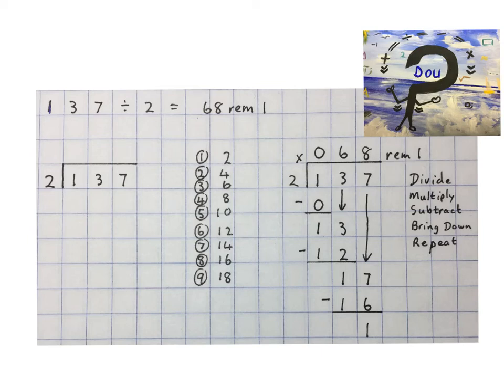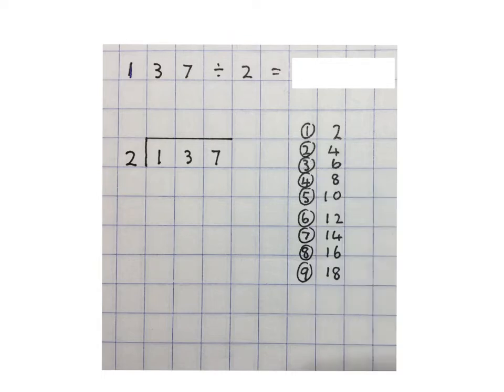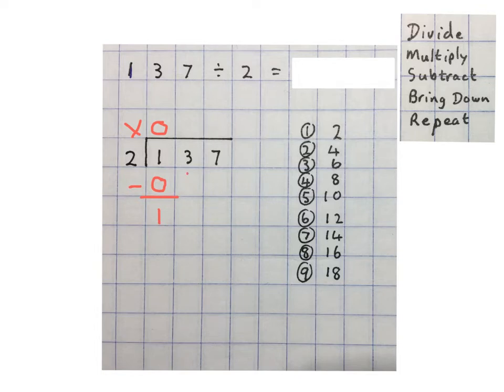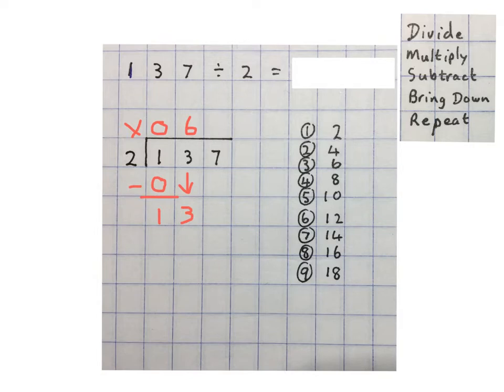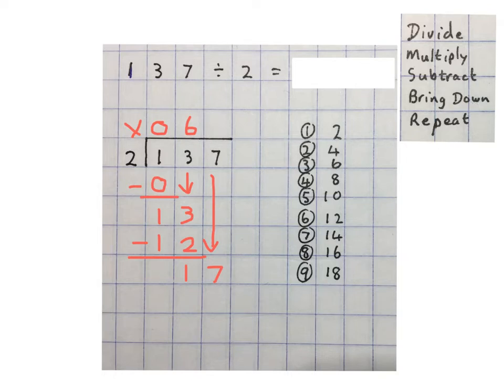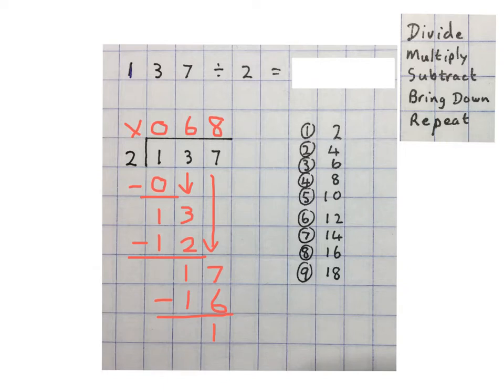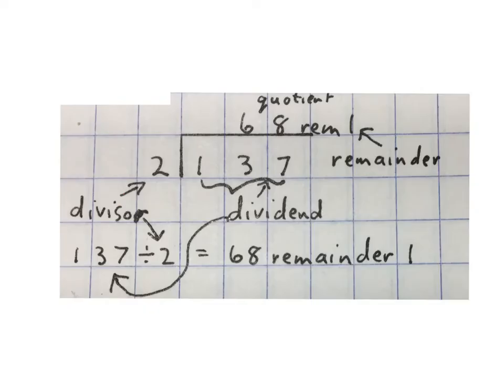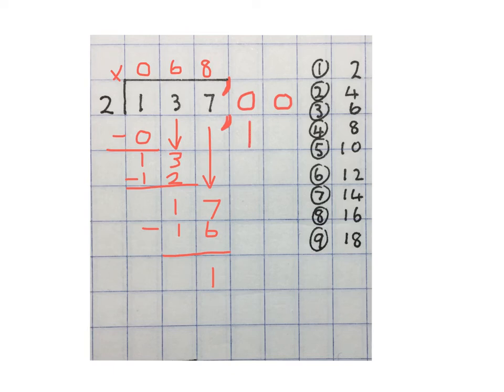Long Division 1 (mathdou)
Long division explained  using small numbers and comparing it with short division